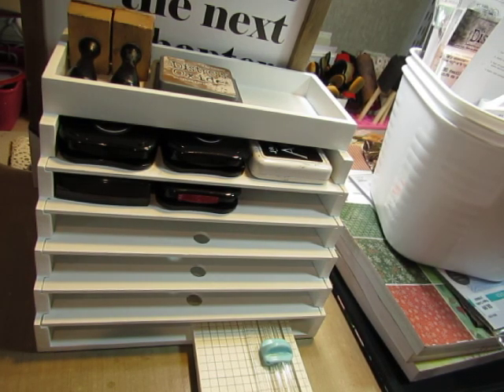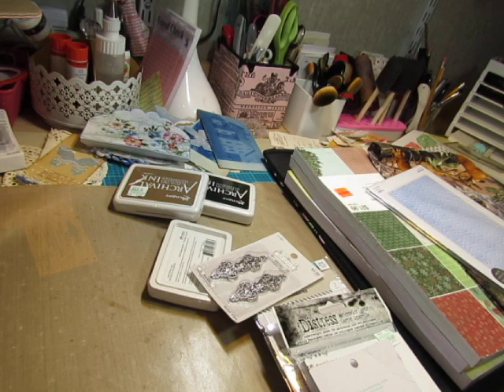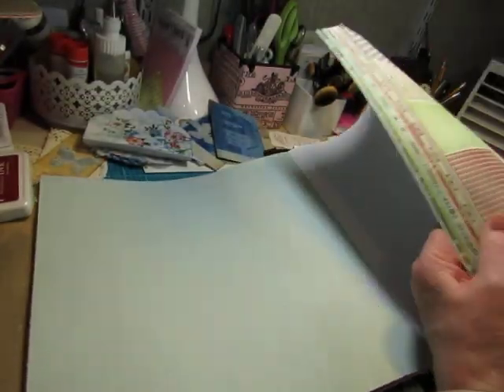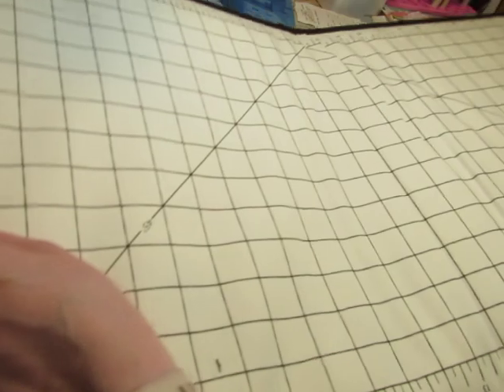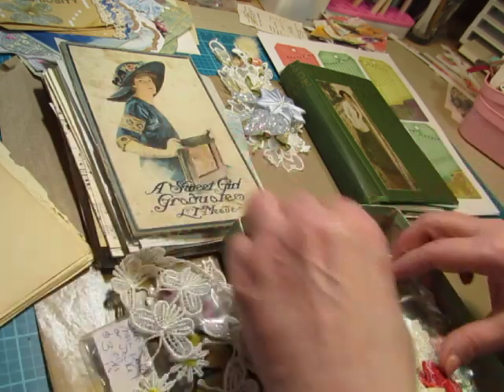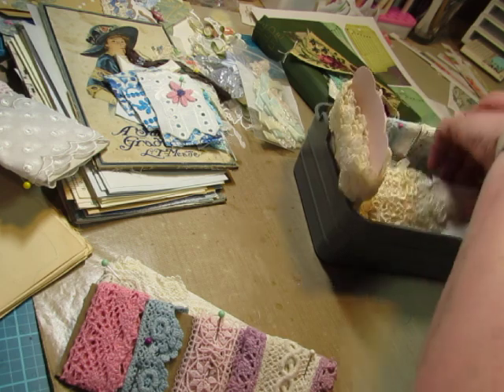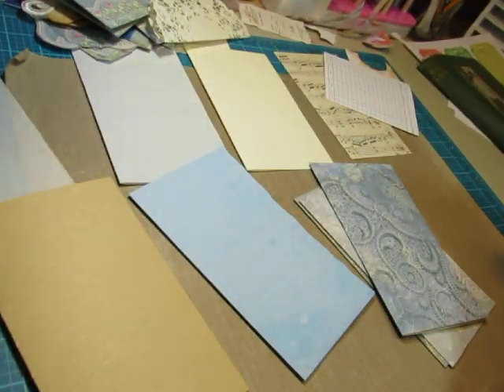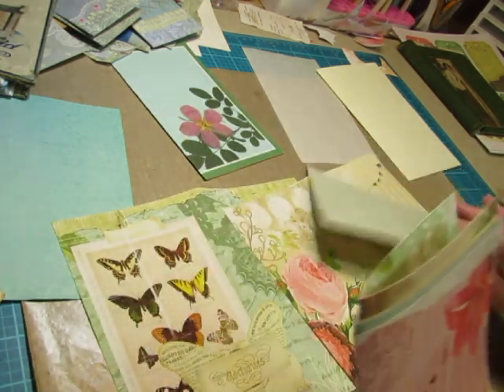Hobby Lobby Haul PLUS Working on Beautiful Journals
I had fun shopping the sales at Hobby Lobby this week (haven't been in a while), so I'm showing you the results of my shopping trip. Then I'll be making some decisions about the next journal project: what trims to use, what order to put the pages in, etc.
Here are the links for the dyed papers and the digital kits used: